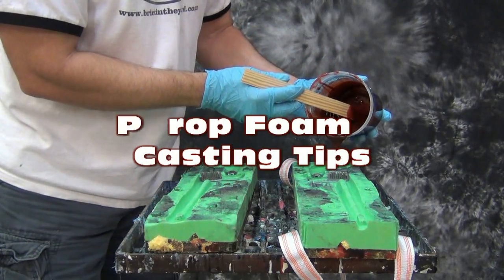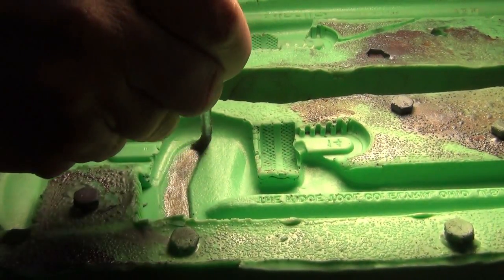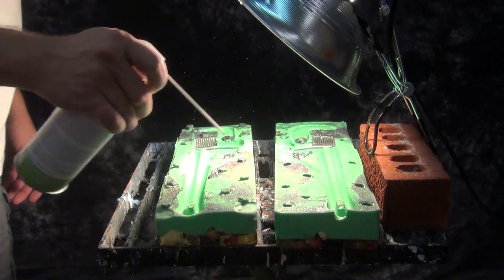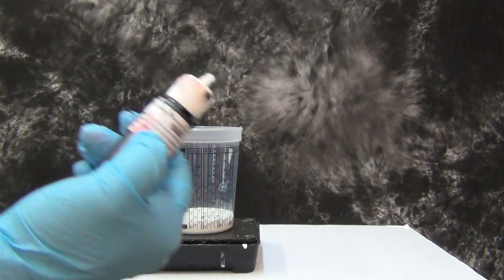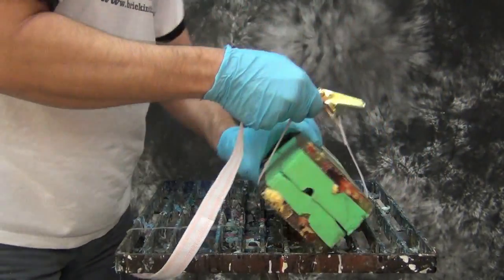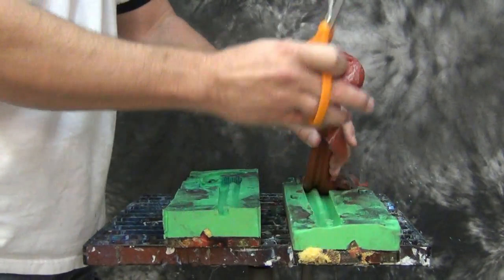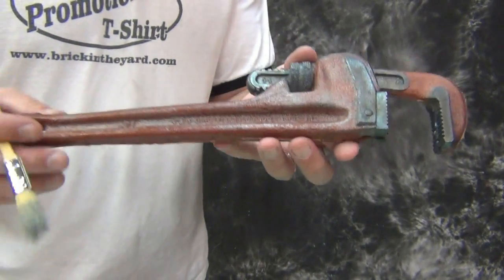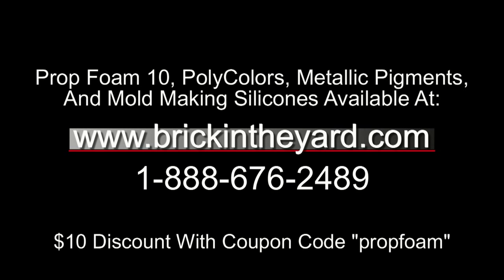Flexible Foam Tutorial: Casting Tips For PropFoam 10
In this tutorial we cover the basic process of casting flexible, self-skinning foam. Prop Foam 10 is our most popular foam for weapon props. It is an inexpensive, 10lb density foam with great skinning properties. Propfoam 10 can be pigmented with our PolyColor pigments. Propfoam10 and other flexible foams are available here:

In the video we mentioned adding an armature. Here's one of our other foam casting videos where we add a wooden rod the stabilize the handle of a prop hammer
Here's another armature related video in which we embed part of a coat hanger to stabilize a PT Flex 60 cast of this wrench